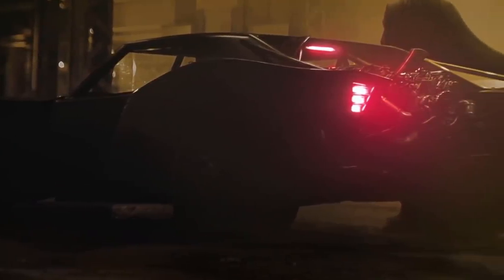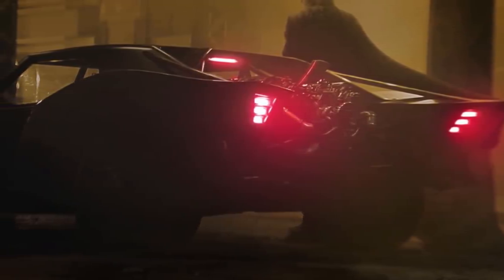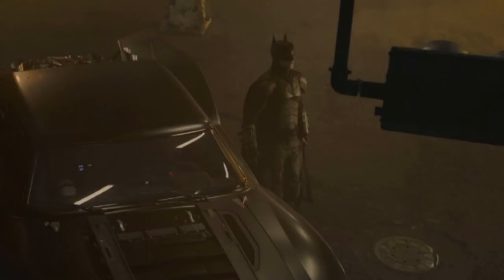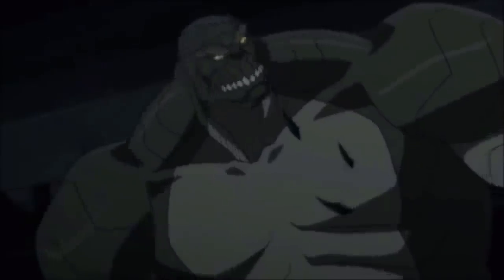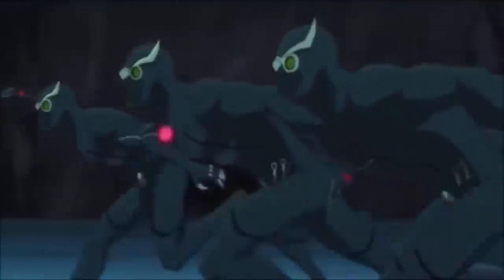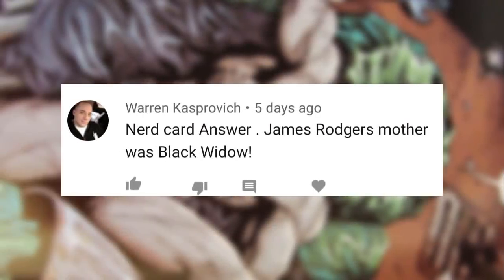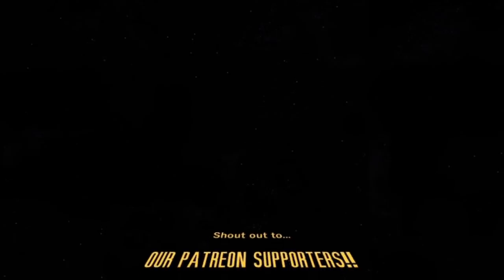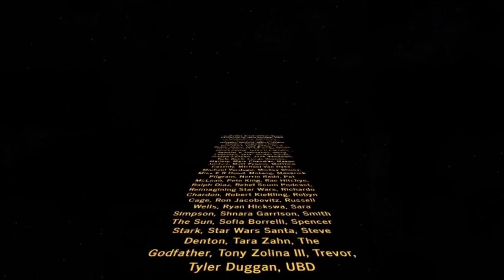THE BATMAN BATMOBILE REVEAL! Does This Prove The Leaks??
We've GOTTA talk about The Batman Batmobile reveal from Matt Reeves!! This looks very different than other Batmobiles and hints at interesting things in the film! This Batmobile also might CONFIRM some other leaks about the movie! Let's break it all down!!!